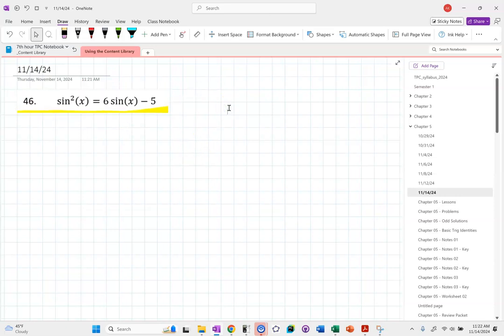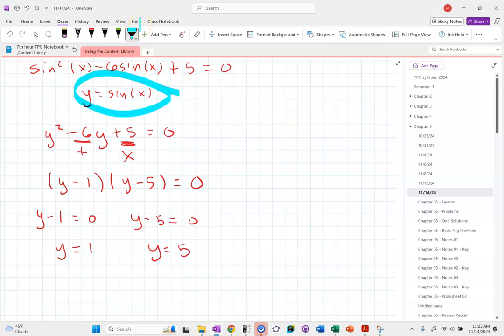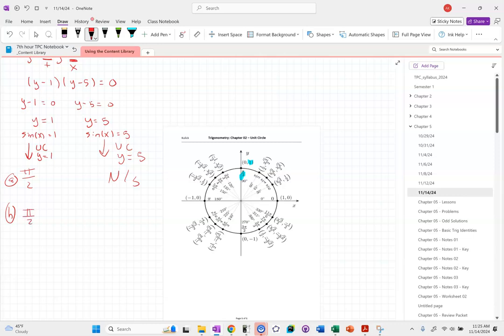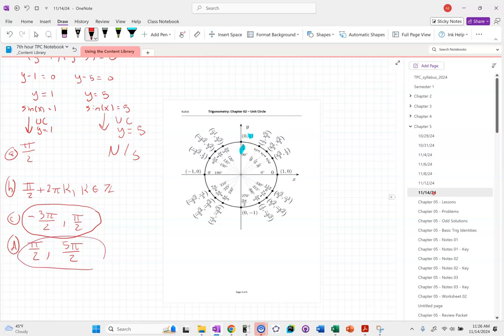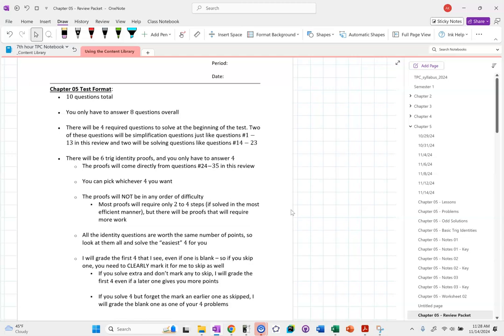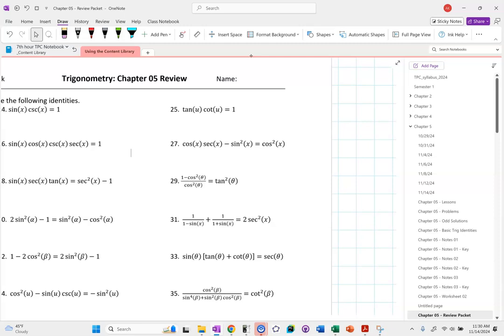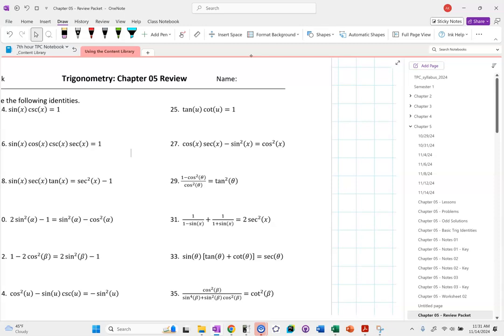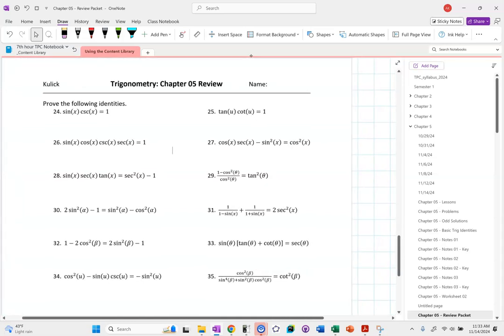11/14/24 TPC - 7th hour